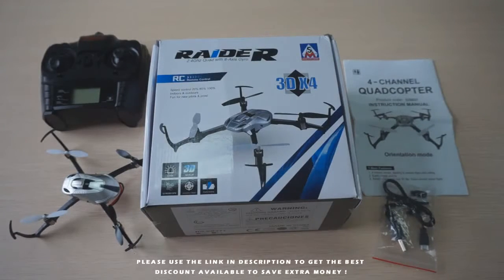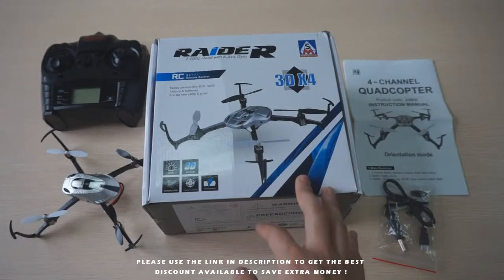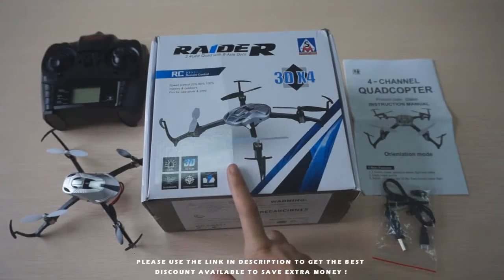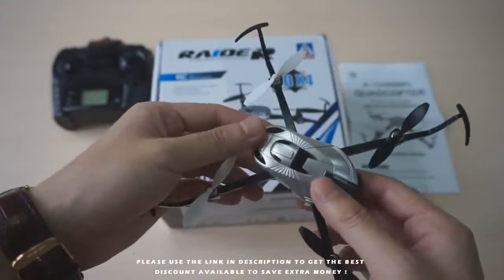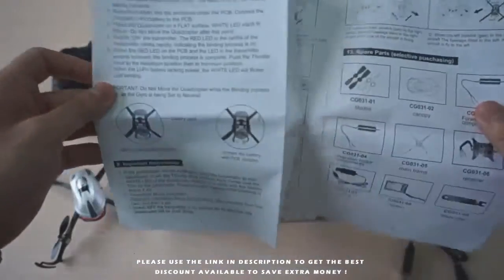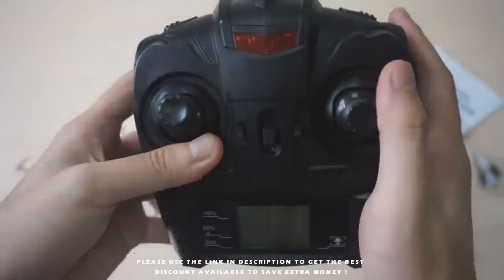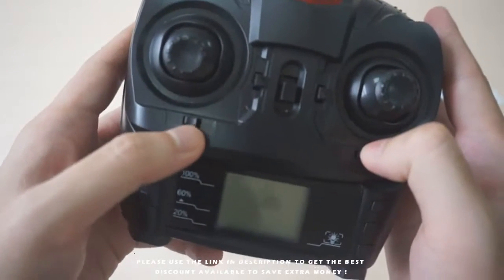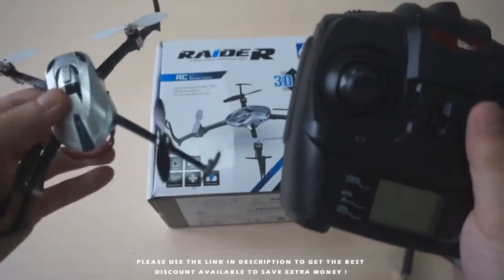AOSENMA Eachine CG023 inverted flight RC Quadcopter AKA 3D Raider review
AOSENMA CG031 4CH 2.4GHz RC Quadcopter Upside Down Flight RTF
Left hand throttle and ready to fly
Inverted Flight Mode
CG031 quadcopter can fly upside down easily. When you press the key during flying, CG031 will fly upside down and its direction will be opposite to your transmitter
Fashionable Appearance & Break-resistance
Design with unique and fashionable appearance, the protective covers and the axles are integrated; the framework of this quadcopter is made with nylon plastic, which is break-resistance. That is fit for beginners
3-Level Response Setting
CG031 quadcopter allows changing the percentage of response of quadcopter. You can set the response in 20%, 60% and 100%, which is suitable for beginners
2.4GHz Radio Control
Using Spread Spectrum Technology for further remote distance. Best anti-interference ability and least power consumption. You can fly more quadcopters at the same time
Built-in 6-axis Gyro System
6-axis gyro quad-rotorcraft flight, with stability and agility modes, can easily implement various flight movements, stronger wind resistance, easier to control
3.7V 300mAh Lithium Battery
With rechargeable lithium battery, 3.7V 300mAh, supports about 5-7 minutes flight time

Band: AOSENMA
Model: CG031
Transmitter: Mode 2
Transmitter Remote Type: Radio Control
Remote Control Frequency: 2.4GHz
Remote Control Range: 50-60
Channel: 4 Channels
Function: Forward, Backward, Up, Down, Left, Right, Left/Right Sideways Fly, Inverted Flight
Flight Time: About 5-7 mins
Charging Time: Approx. 65 mins
Battery: 3.7V 300mAh lithium battery (Included)
Battery Size: 33 x 19 x 7 mm / 1.3 x 0.75 x 0.28 inch
Transmitter Battery: 4 x AA 1.5V batteries (Not Included)
Suitable Situation: Outdoor and Indoor
Suitable Age: 14+
Size: 135 x 135 x 40 mm / 5.31 x 5.31 x 1.57 inch
Weight: 504 g / 17.78 oz
Color: As is shown in the picture